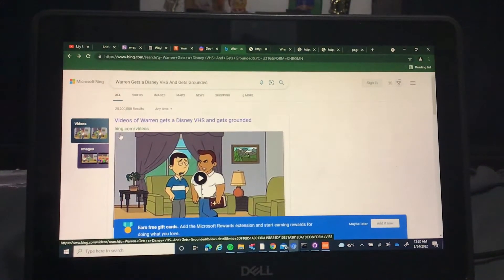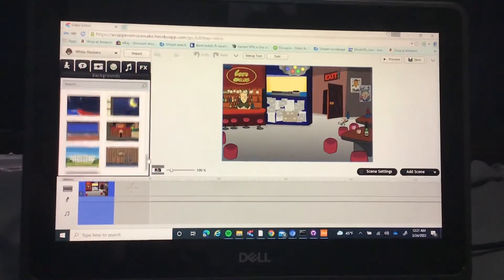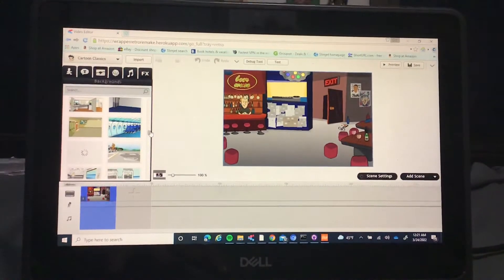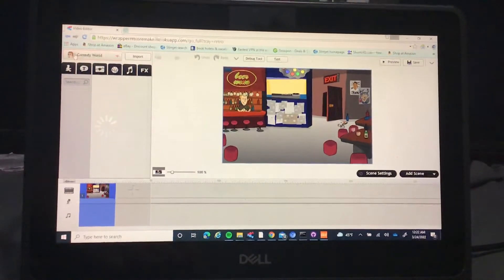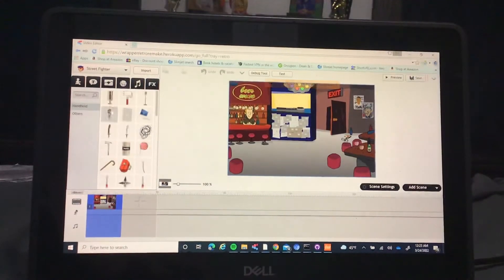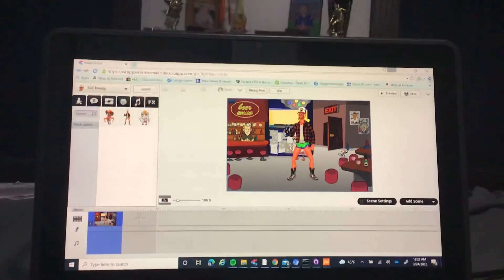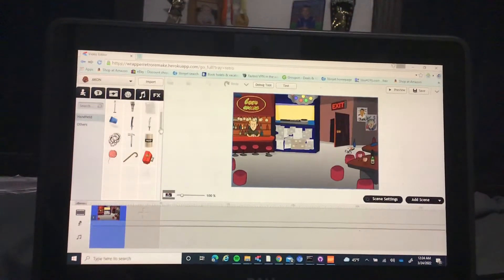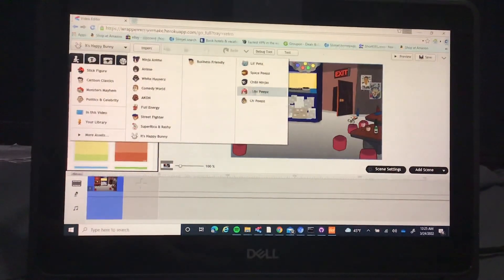A few updates for wrapper retro